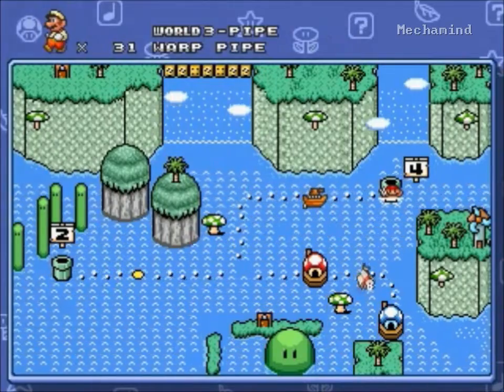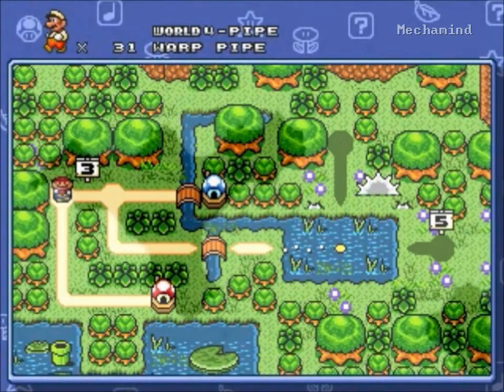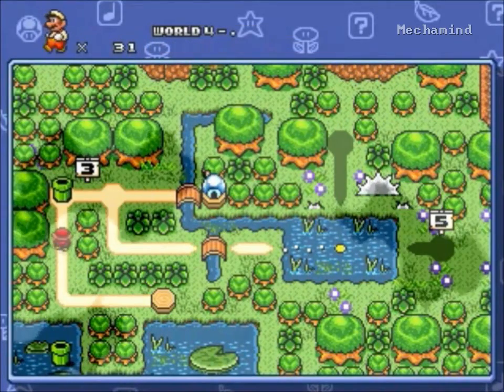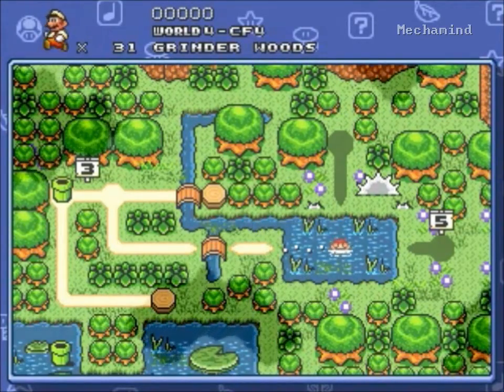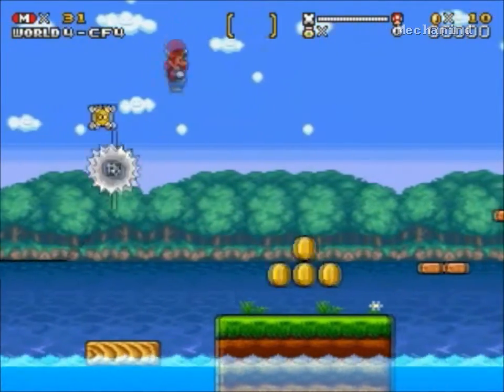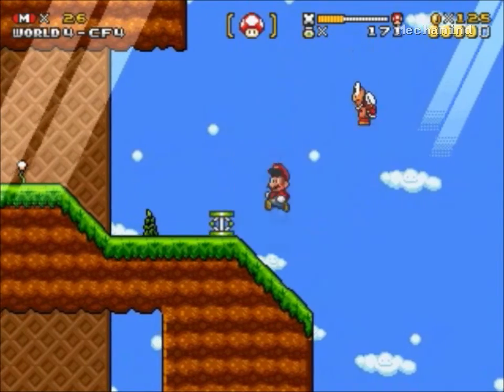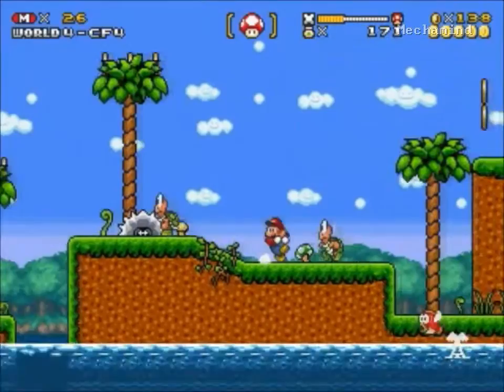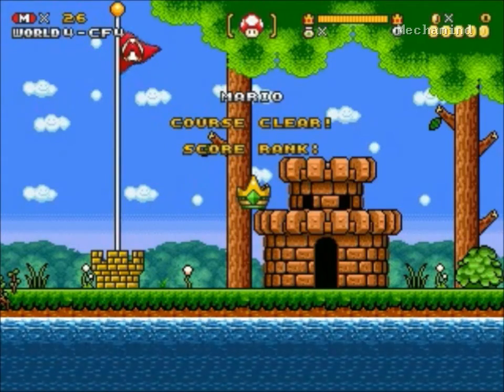Let's Play Super Mario World ASE (1st demo) [Part 13]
We might go our separate ways...